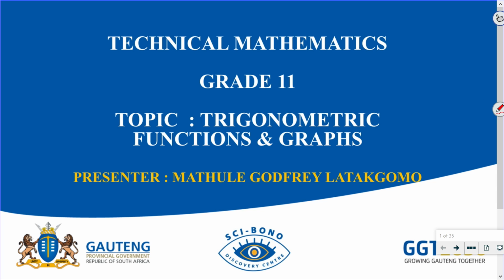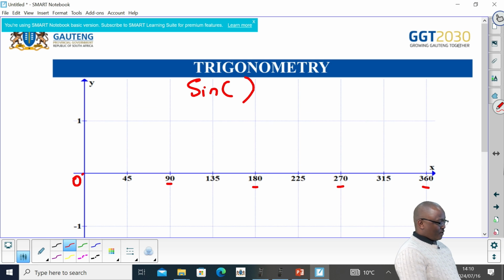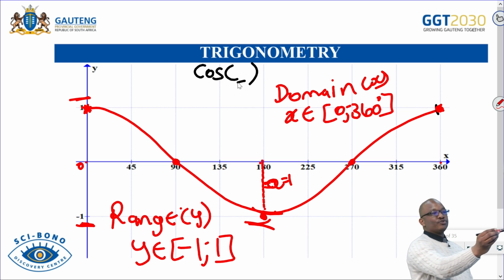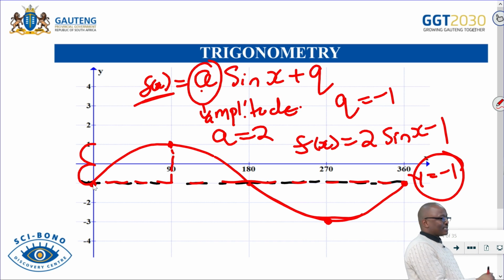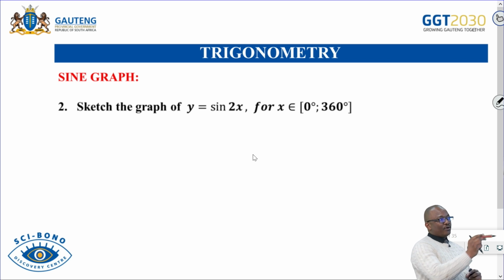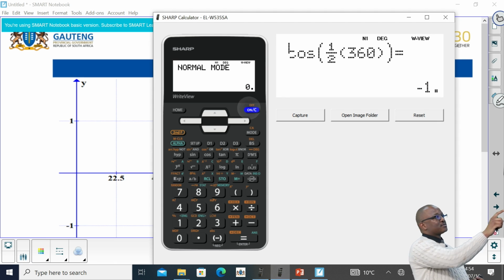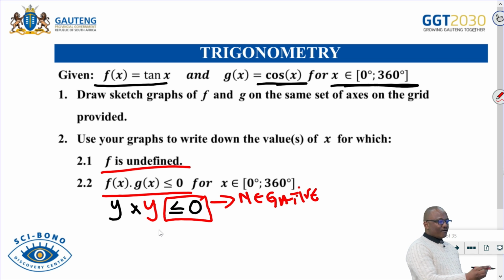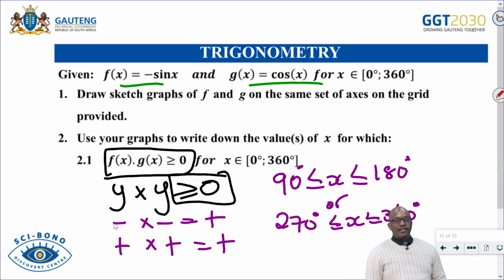Trigonometric Functions & Graphs